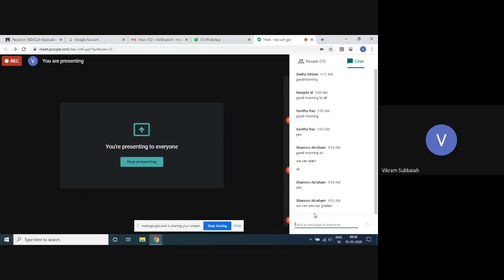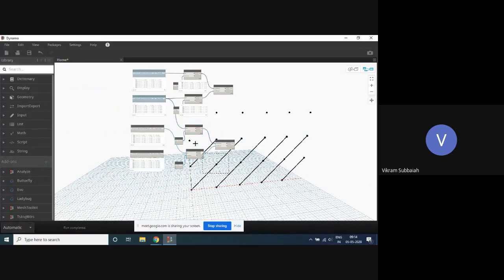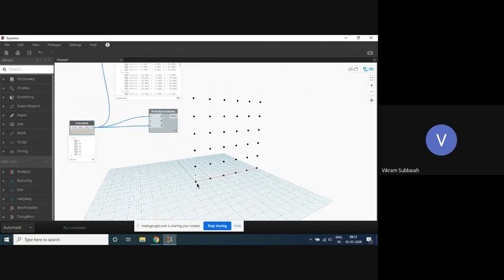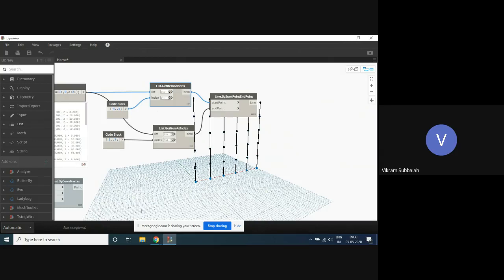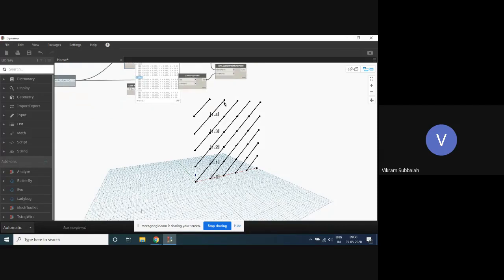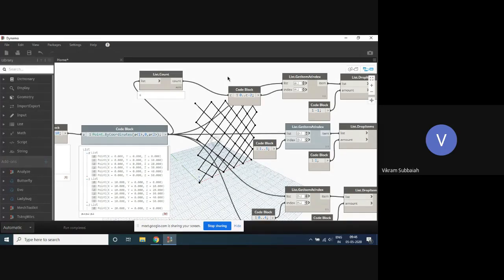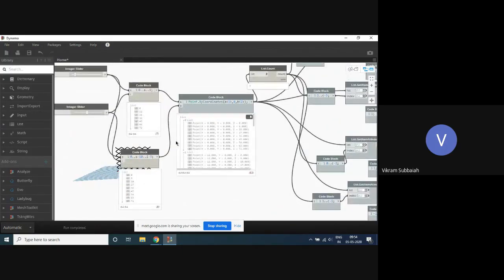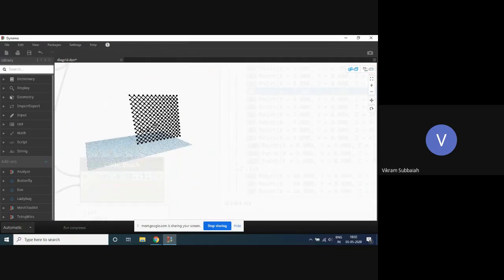Dynamo Cross Bracing (Square)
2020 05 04 at 20 36 GMT 7